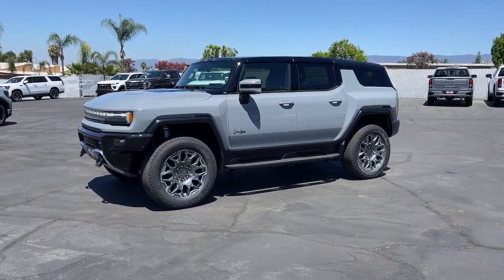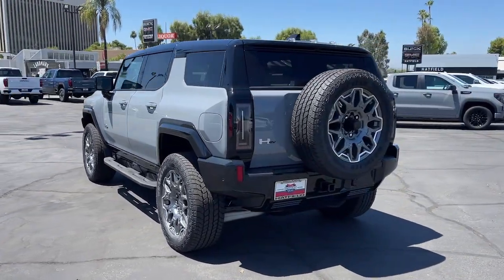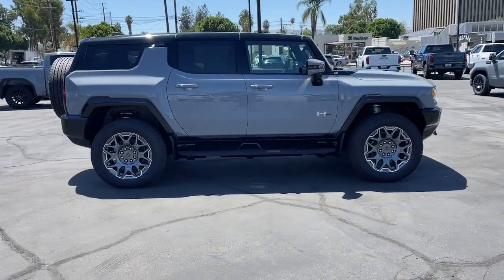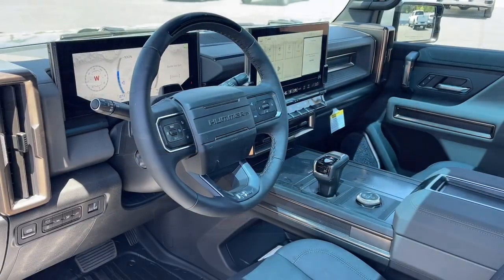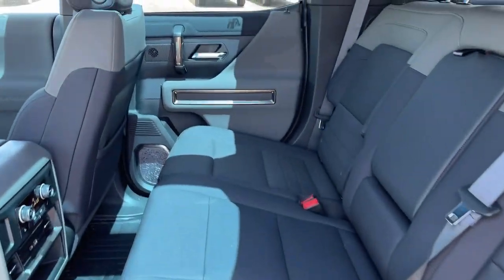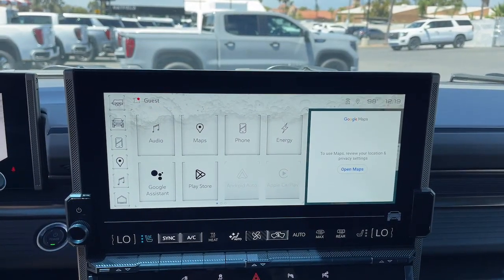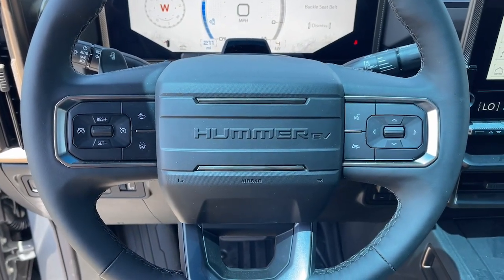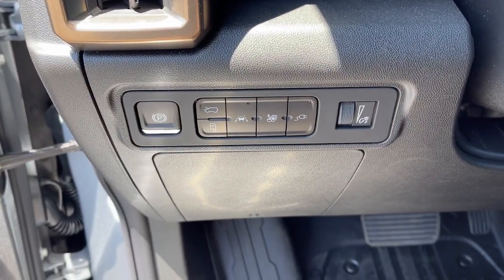2024 GMC Hummer_EV_SUV Inland Empire, Redlands, Riverside, San Bernardino, Highland, CA 224093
Meteorite Metallic (Gray) New 2024 GMC Hummer_EV_SUV 3X available in Inland Empire, California at Hatfield Buick. Servicing the Redlands, Riverside, San Bernardino, Highland, Yucaipa CA area.

2024 GMC Hummer_EV_SUV 3X - Stock#: 224093

301 E. Redlands Blvd

Meteorite Metallic (Gray) 2024 GMC Hummer EV SUV 3X 4WD 1-Speed Automatic Electric Motor 12-Way Power Driver Seat Adjuster 12-Way Power Passenger Seat Adjuster Adaptive suspension AM/FM radio: SiriusXM with 360L Auto High-beam Headlights Bose Centerpoint Premium 14-Speaker Surround Sound Four wheel independent suspension Front dual zone A/C Garage door transmitter Heated Driver & Front Passenger Seats Heated rear seats Heated steering wheel Infinity Roof Memory seat Power door mirrors Preferred Equipment Group 1SG Rear air conditioning Remote keyless entry Speed control Steering wheel mounted audio controls Ventilated Driver & Front Passenger Seats Wheels: 22 x 9.5 Premium Finish Aluminum Wireless Phone Projection.brbrRecent Arrival!